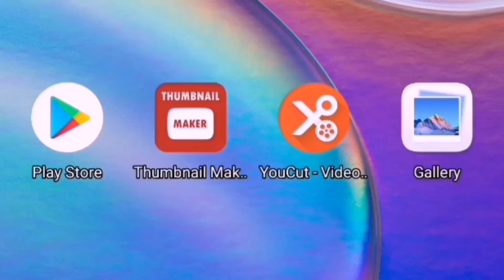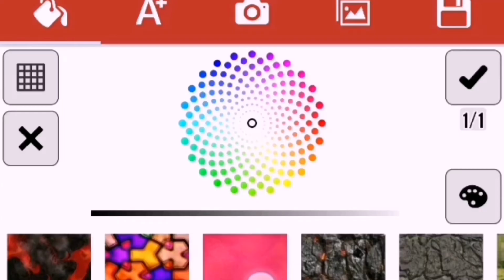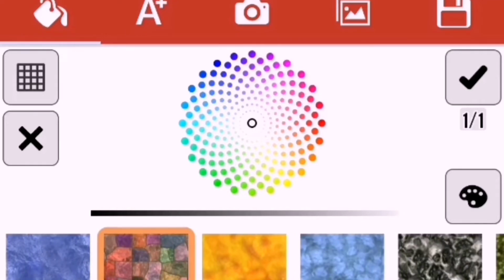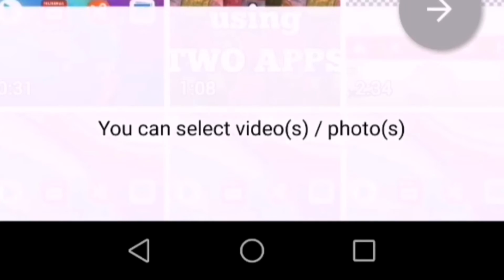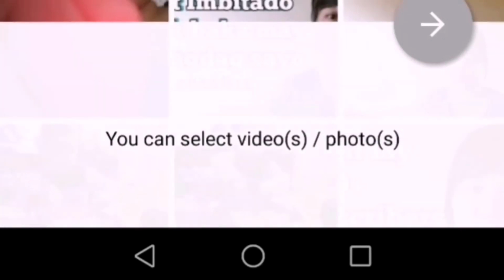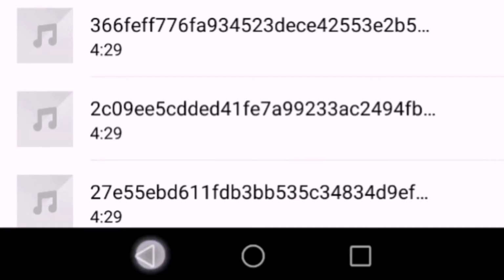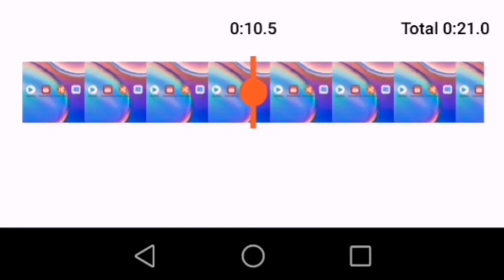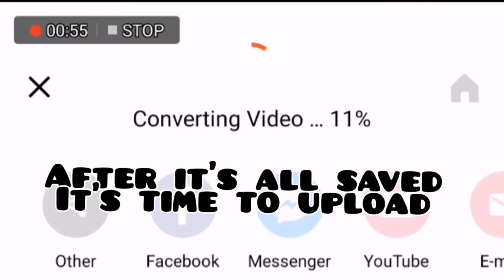🛑HOW to MAKE VIDEOS using two FREE APPS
THUMBNAIL MAKER, YOUCUT VIDEO EDITOR